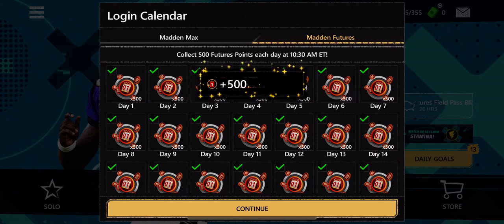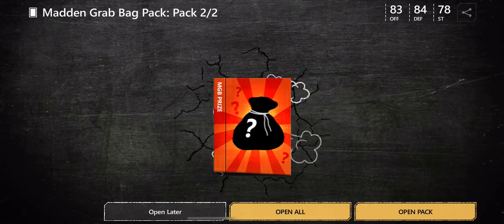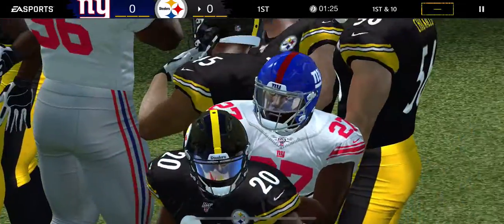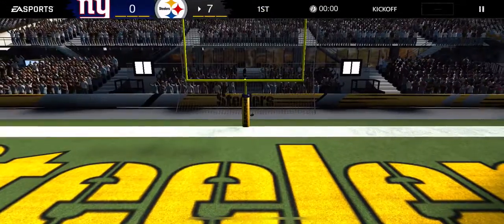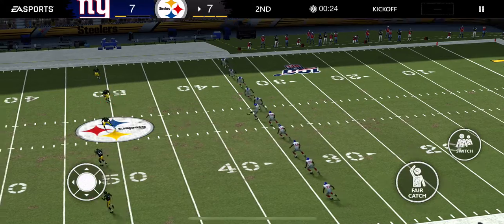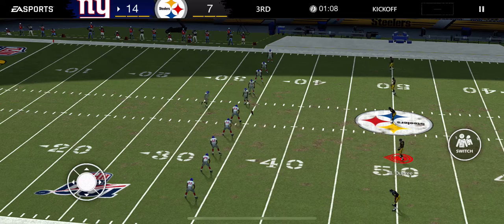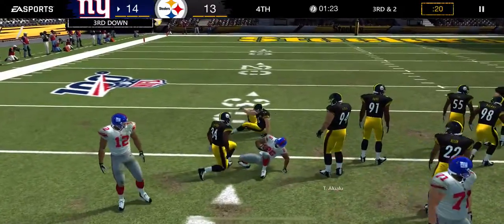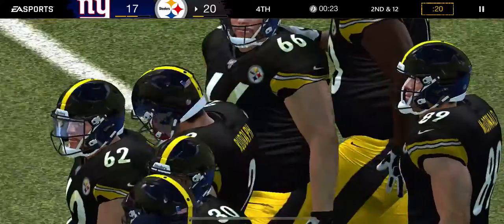Best Offensive Plays On Madden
Hi I'm Josh, and welcome to my Madden NFL 20 Youtube channel. Here, we play every game mode on Madden. Today, I show you some of the best offensive plays to run on Madden.